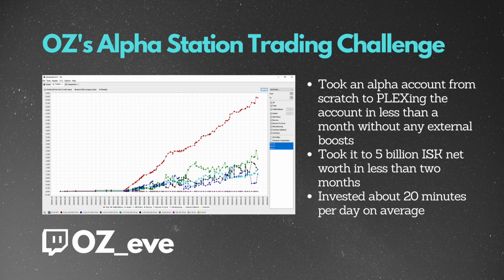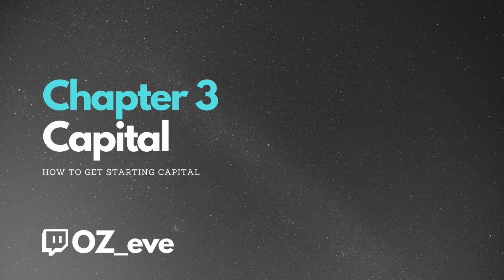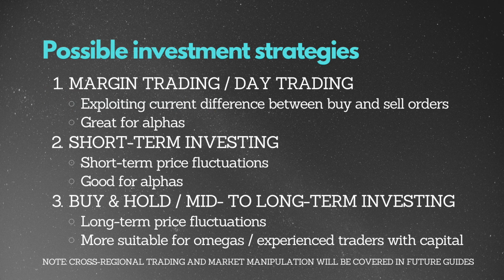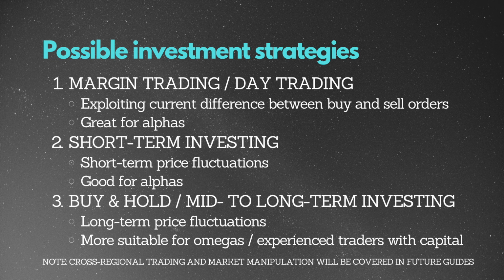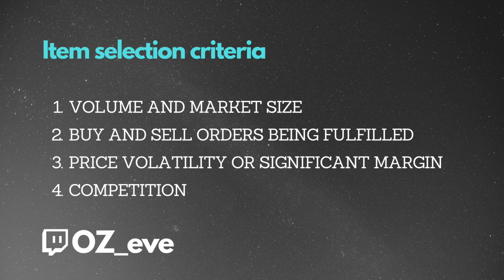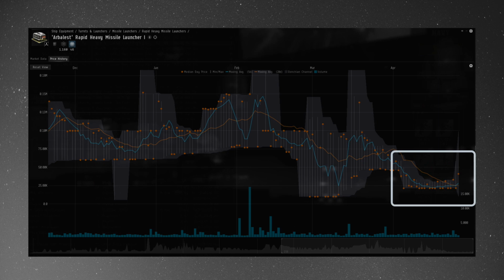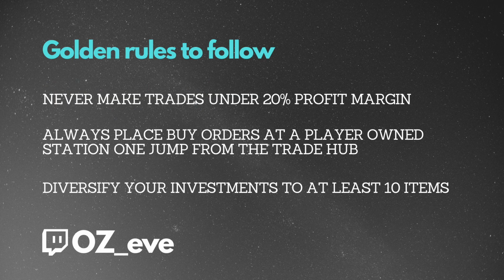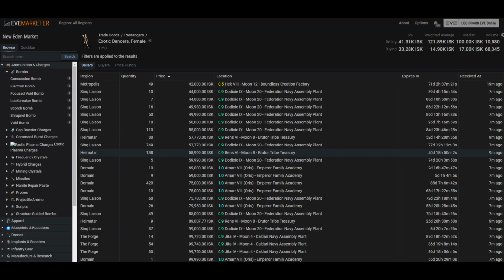OZ's Eve Online (Alpha) Station Trading Guide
Eve Online basic station trading guide for new traders - Fresh alpha account to omega in less than 20 minutes a day!

Create a new Eve account and receive 1M skill points for free if you use this

In order to prove that alphas can make significant ISK station trading even after the broker relations changes, I recently created a Twitch stream where I showed how to take an alpha account from absolute scratch to PLEXing the account by station trading only in less than a month and also to 5B net worth in less than two months. All with far less than an hour played per day on average.

This guide outlines step-by-step how I did this, and how anyone can replicate it. Many parts are not only valuable for alphas, but also for omegas trying to get into trading.

Come hang out in my stream to discuss the Eve markets!